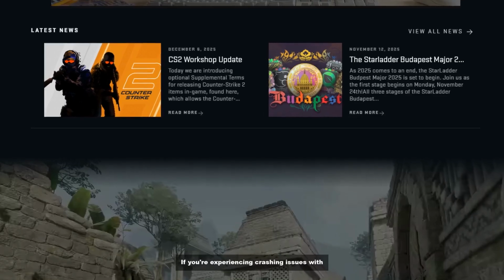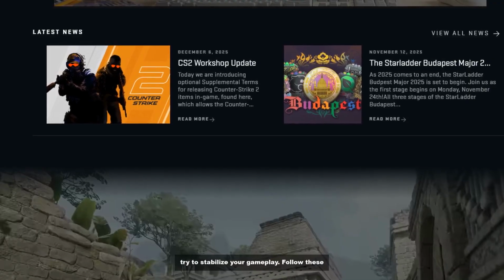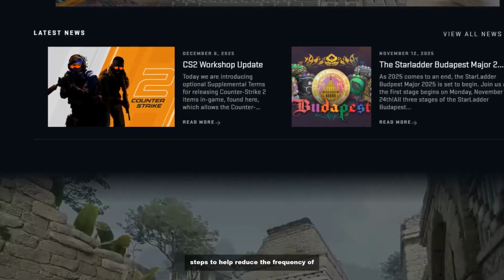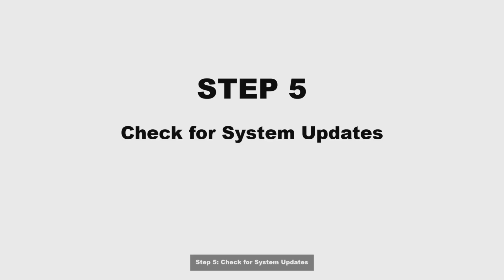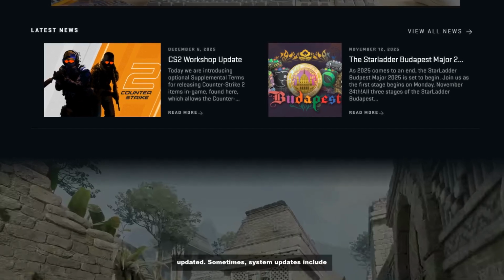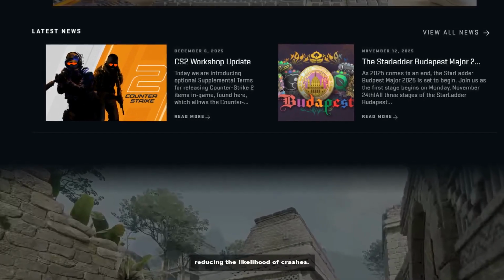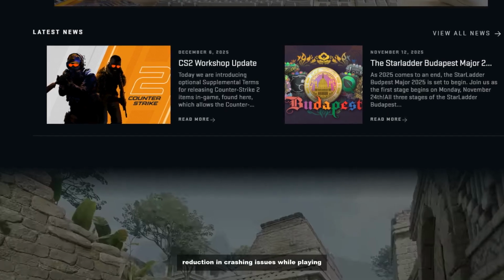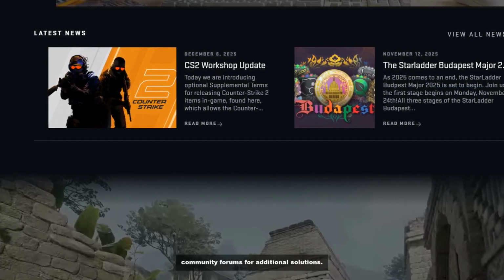How To Reduce CS2 Crashing Issue 2025 (QUICK FIX) (2026)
In this video, we will show you how to reduce CS2 crashing issue 2025 with a quick fix. If you're experiencing frequent crashes while playing, this guide will help you troubleshoot and resolve the problem effectively.